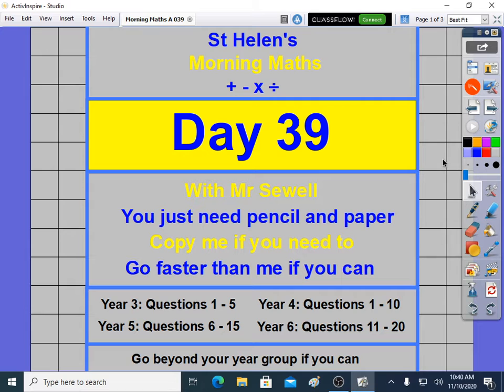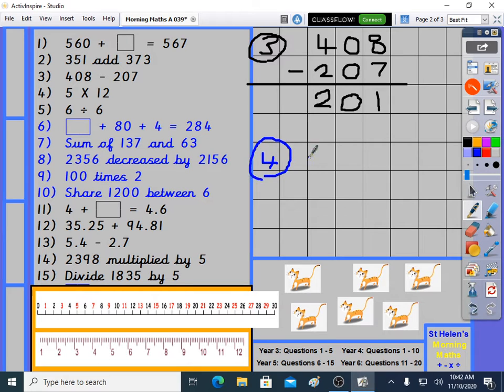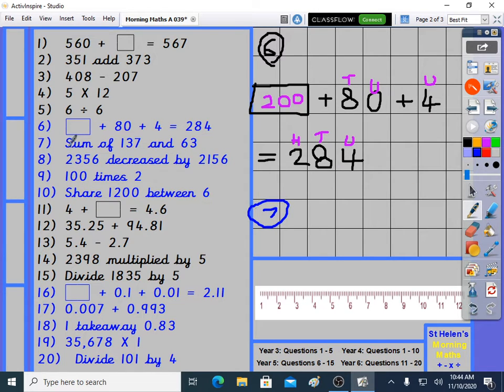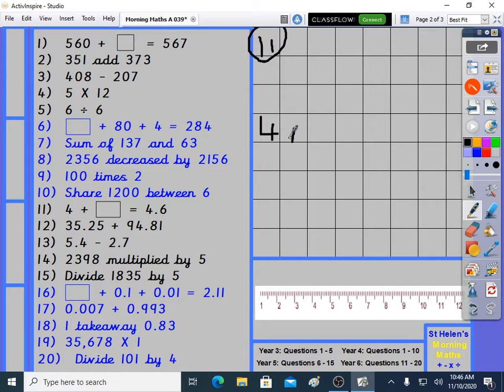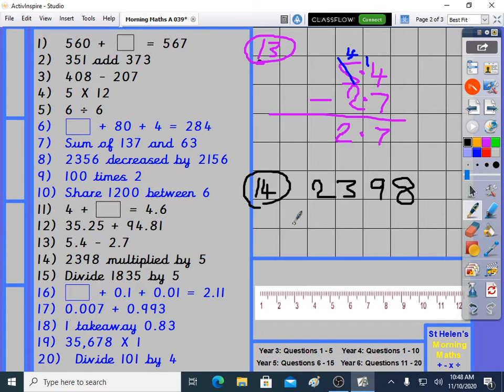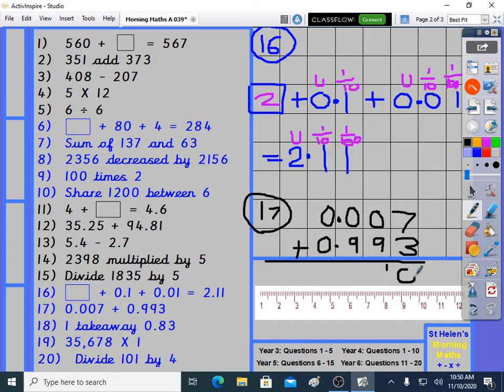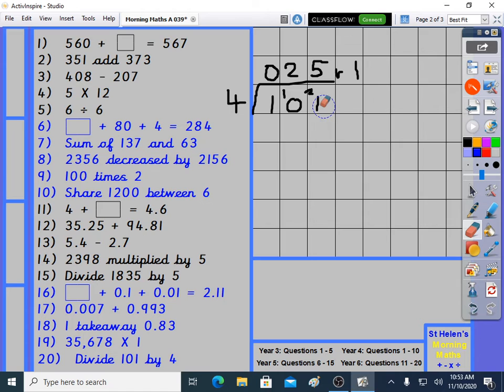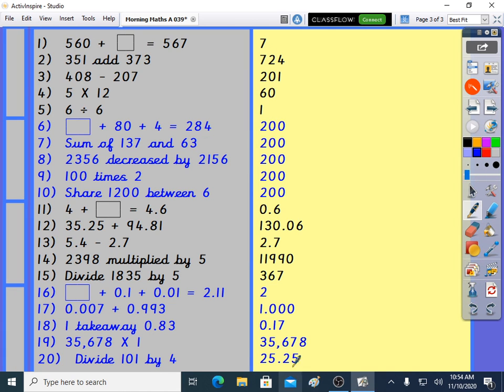Morning Maths Section A Day 39